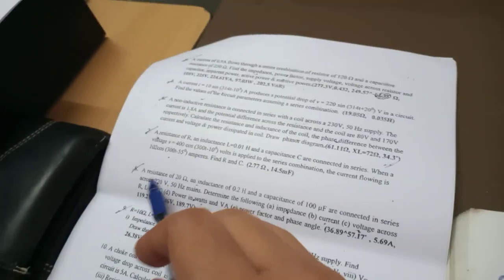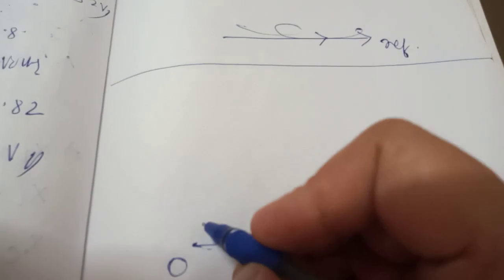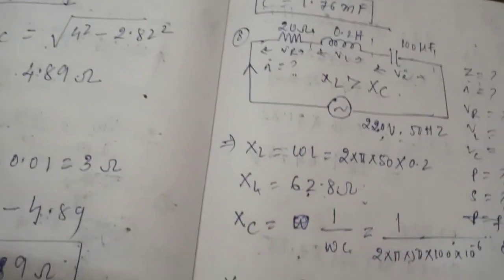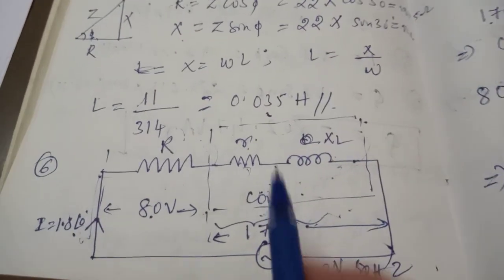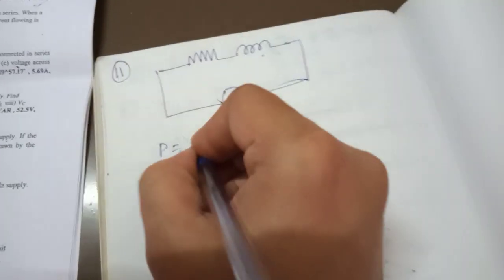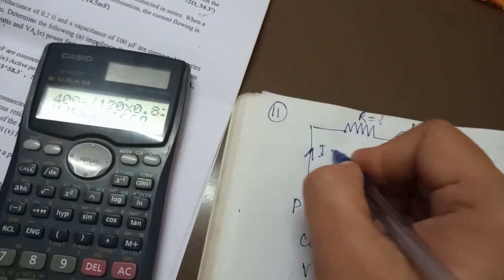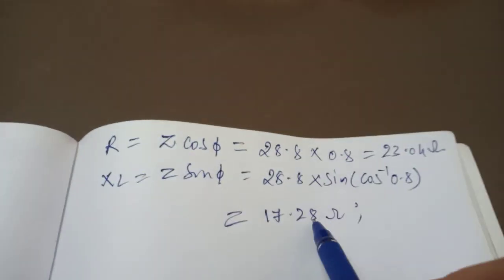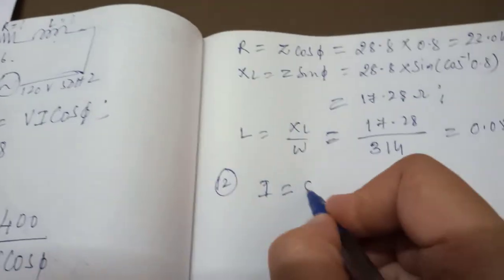Lecture video-4 Numerical problems on AC series circuits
Basic Electrical Engineering AC series circuits